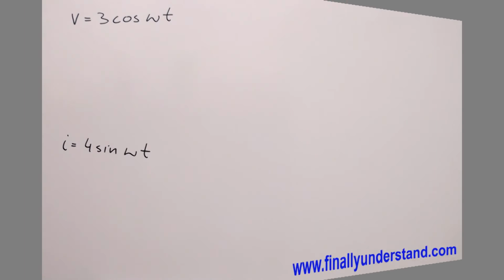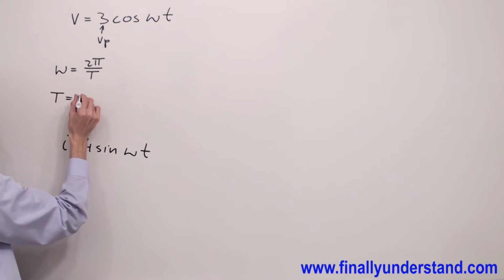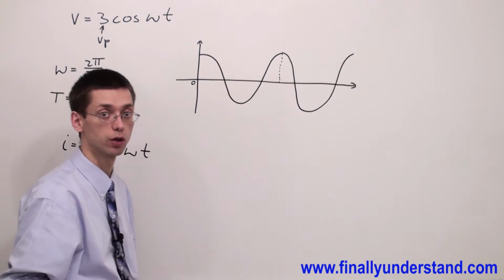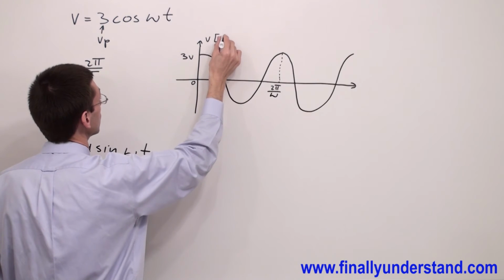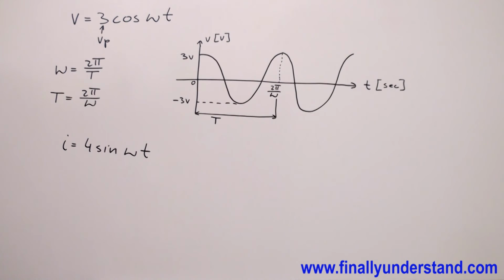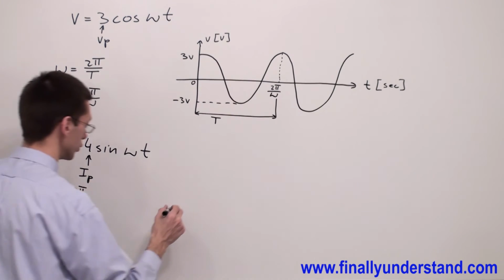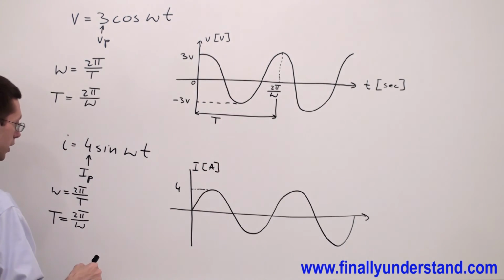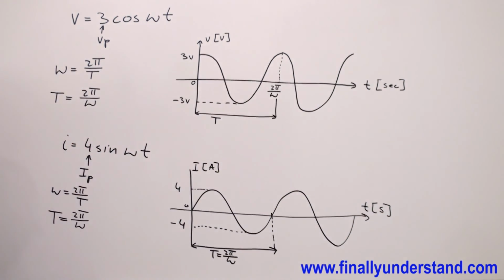How to Find the Amplitude and Period of a Waveform & Sketch Two Cycles | Graphing Tutorial 28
In this video, you’ll learn how to find the amplitude and period of various waveforms and sketch their graphs through at least two full cycles. Whether you're working with sine, cosine, or other periodic functions, this video walks you through the process step by step.

📘 Perfect for:
• Trigonometry
• Pre-Calculus
• Physics (Waves & Oscillations)
• Engineering Math
• Exam Prep

🎯 Topics Covered:
• Periodic function basics
• Amplitude and frequency interpretation
• Clean sketching of waveforms